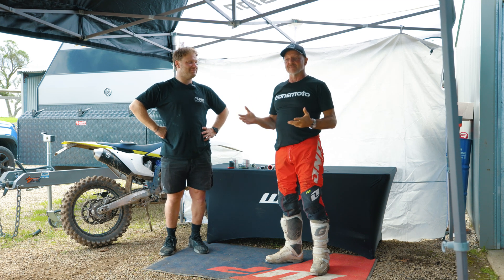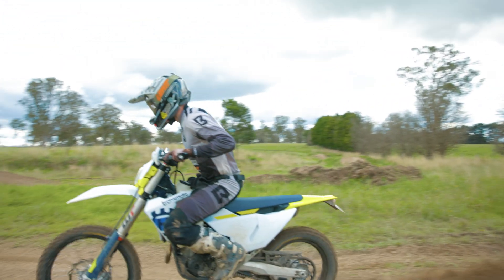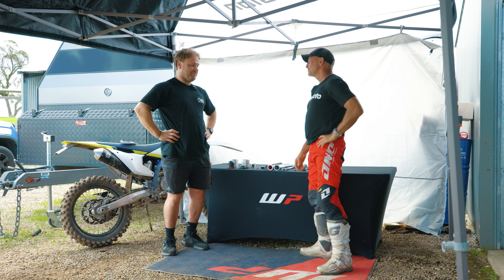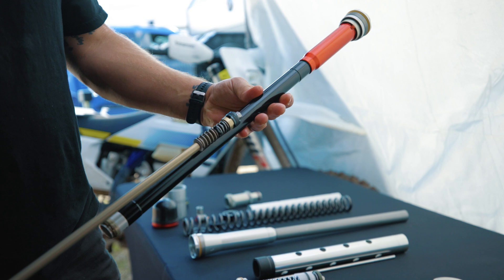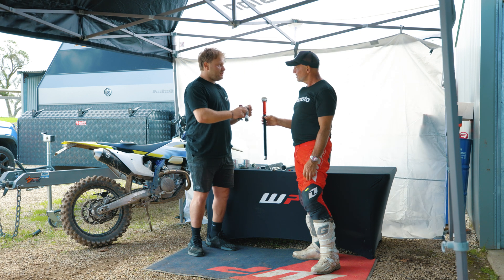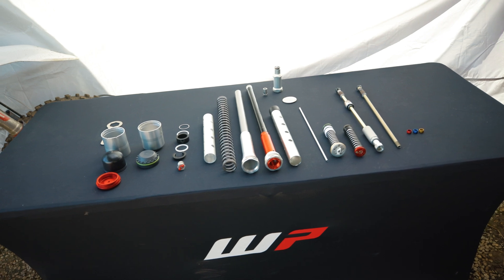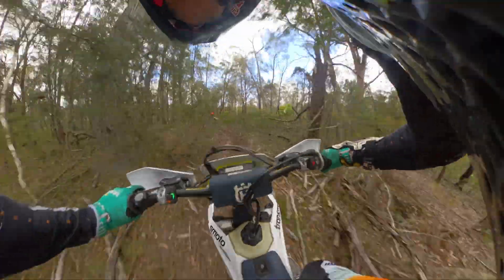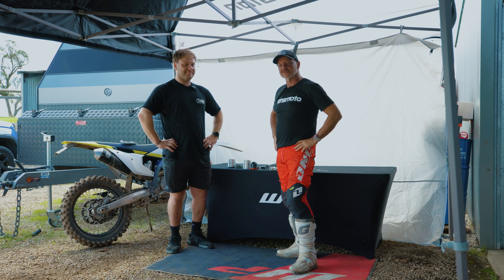IN DEPTH: HOW WP’S FORK & SHOCK UPGRADE KITS WORK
After recently testing WP’s XPLOR Pro 7500 Cartridge fork kit and shock Bladder Kit – the latest suspension upgrade kits from WP Pro Components – we fielded a bunch of questions about what actually comes in these kits, and how their upgraded design and component spec improves the way your bike rides and handles.

So, to answer those questions, we asked On Point Suspension’s Stel Liakopoulos, one of Australia’s leading WP authorised dealers, to walk us through each kits’ internal componentry and how they work – all in layman’s terms. Welcome to your newfound understanding of suspension upgrade kits...